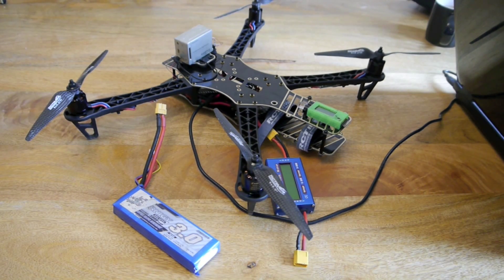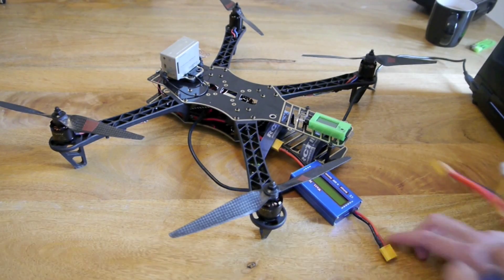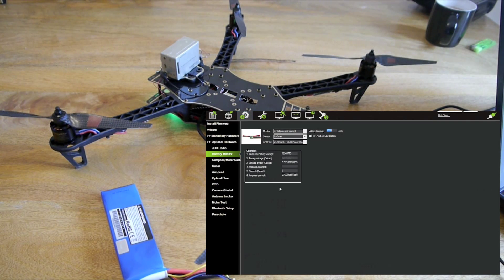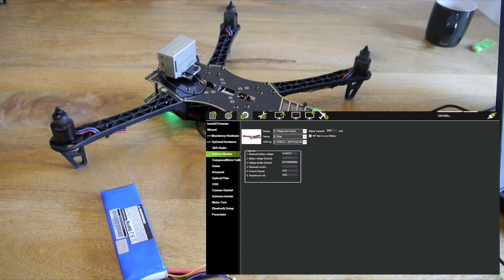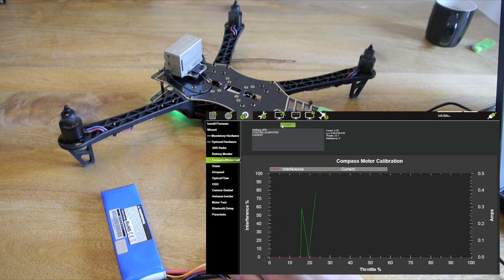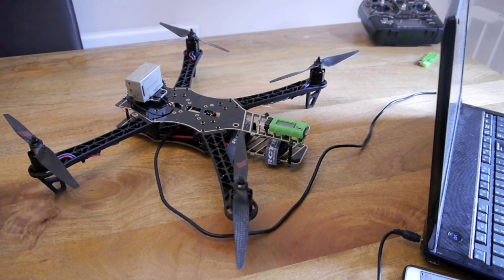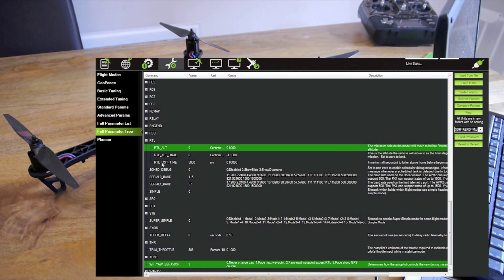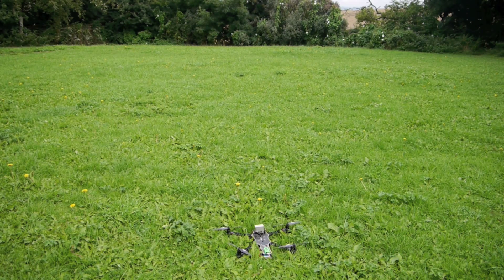TheManLab - Power Module Calibration - Diatone White Sheep APM Quad Build - Part 6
Welcome back. Here is part 6 of the build.

Setup of autonomous flight modes.
Calibration of APM power module for voltage and current
Compass calibration under load (CompassMot)
Look into RTL actions
Loiter test
New PID settings
Loiter and RTL test

UPDATE
I did get the RTL and loiter Problems sorted. In the end I had to purchase and external GPS and compass. It's on a stick about 15cm tall away from any interference.

Links to components used.

Pixhawk PX4 2.4.6 Kit With GPS, Power module, telemetry radio (915mhz) and OSD + More. GREAT VALUE!
Note - If using in Europe please purchase separate 415mhz telemetry module to say legal!

Pixfalcon aka mini Pixhawk
Please ask for more information. (Parts need purchasing separately from different suppliers)